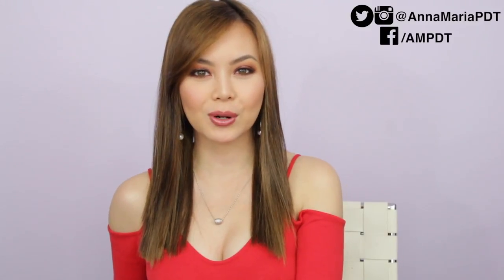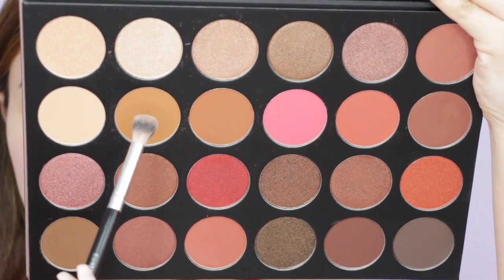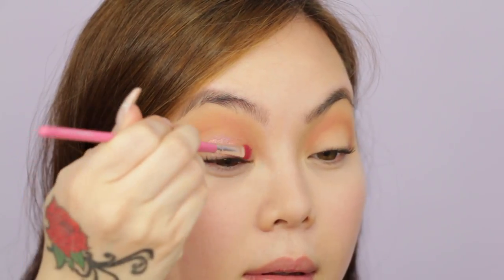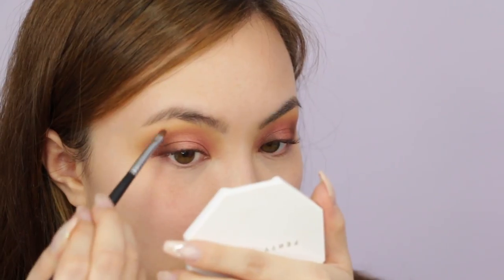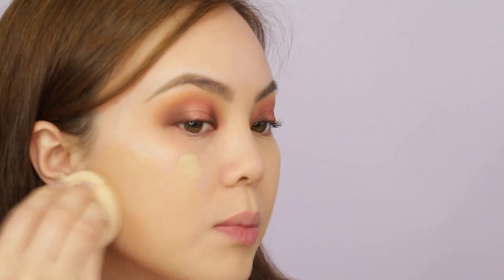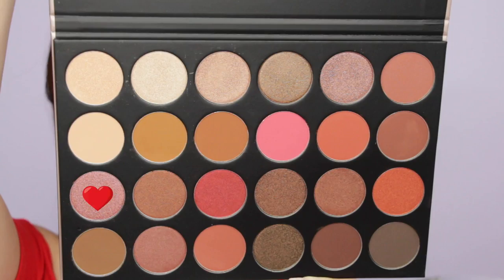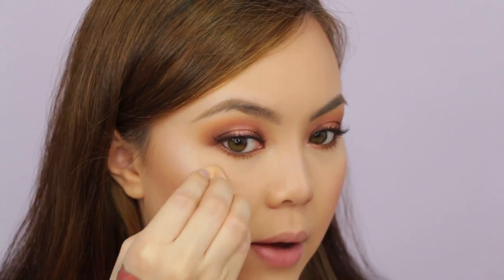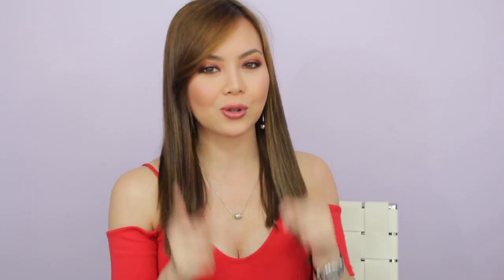ROSE GOLD VALENTINE'S DAY MAKEUP TUTORIAL | AnnaMariaPDT | 2018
Happy February my loves! Who else is excited for Valentine’s Day? I hope you like this Rose-Gold Inspired Makeup Tutorial! I think it’s the perfect look to recreate for a date night or if you don’t have a date, wear it out with your girlfriends! XOXO

Products Used:
Smashbox Photo Finish Lid Primer in Light
Maybelline Superstay Better Skin Powder in Warm Nude
Morphe 24G Grand Glam Eyeshadow Palette
J.One Jelly Pack
Benefit Cosmetics The Porefessional Pearl Primer
Nars Natural Radiant Longwear Foundation in Fiji
Diorskin Forever Perfect Foundation in 030
Maybelline Eyestudio Lasting Drama Waterproof Gel Pencil in Glazed Toffee
Maybelline Volum’ Express The Colossal Big Shot Mascara in Very Black Waterproof
Jouer Cosmetics Powder Highlighter in Rose Quartz
City Color Cosmetics Be Matte Blush in Blackberry
Mac Cosmetics Soar Lip Pencil
KoKo by Kylie Cosmetics Lipgloss in Damn Gina
Ardell 110 Lashes

XOXO
Song: Ocean- Ehrling